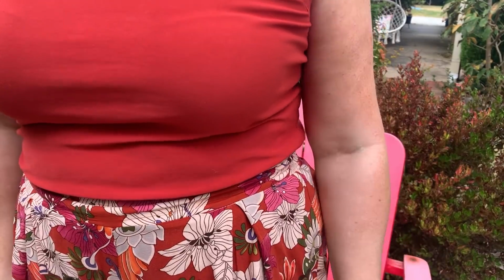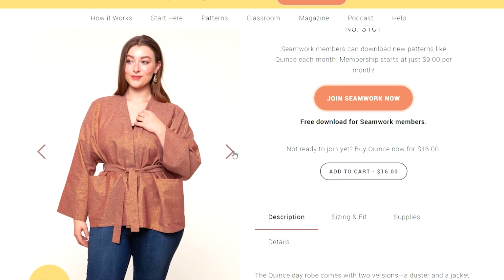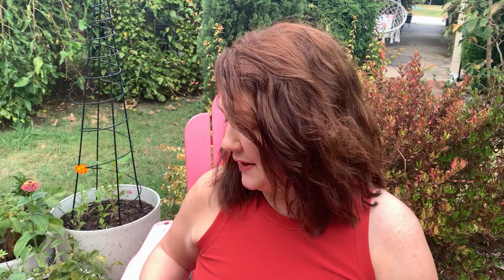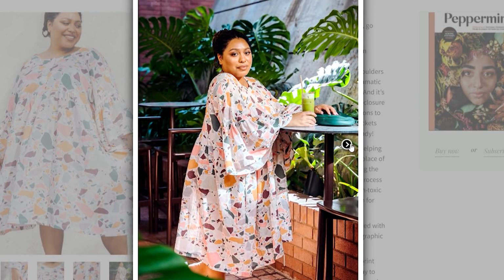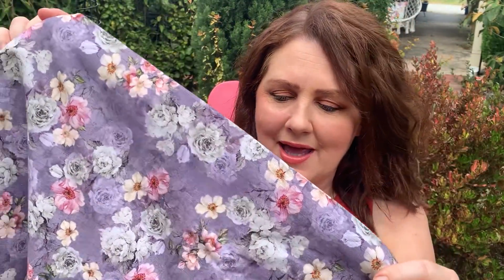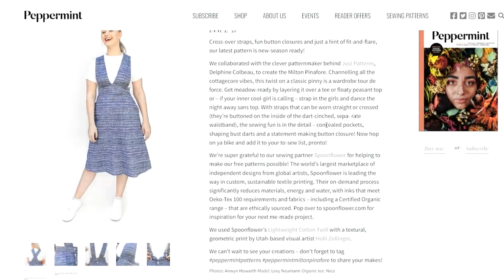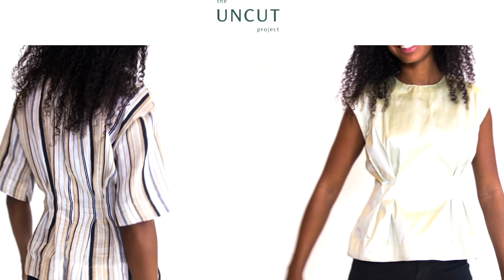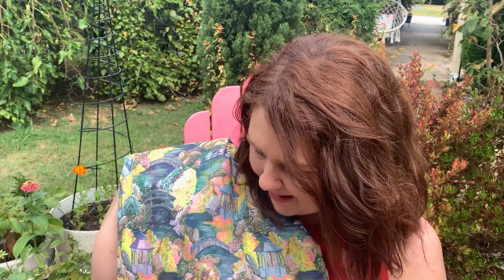SEWFRUGAL2022 **My Top Free Pattern Picks**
Hi everyone,
I'm here for the sewfrugal2022 challenge! I hope you enjoy my top picks!

Please be sure to head over to @WanderingBobbin  to see my partner for today, Katie!

Thanks to Sam from @Frugalisama and Ruan from @theyorkshiresewgirl for putting this wonderful challenge on for the second year running!

Please check out the hashtag over on Instagram for all the prize details!

Kristen xx

Please think about donating to Peppermint Patterns, they are free but would really appreciate  $2 donation and are currently experiencing floods at their HQ

Spotlight